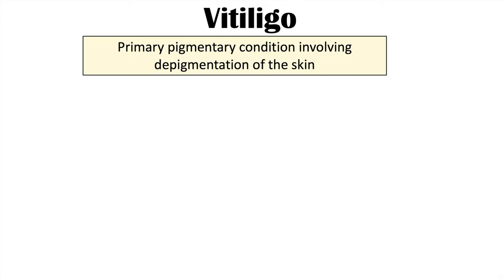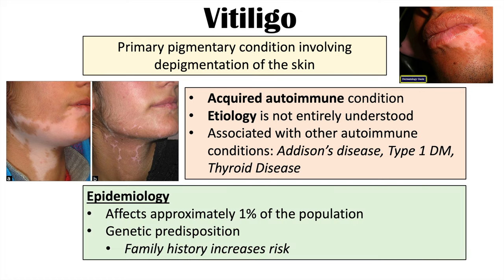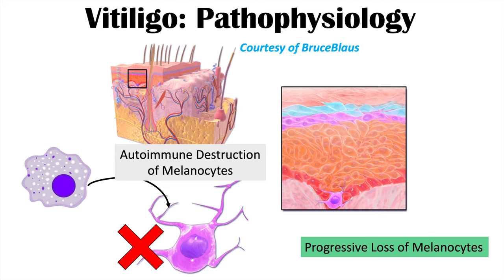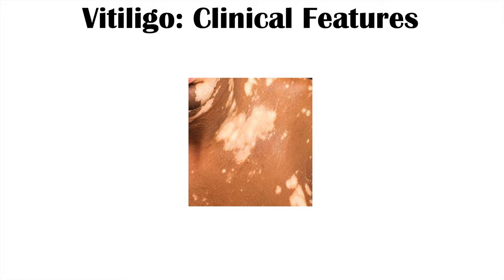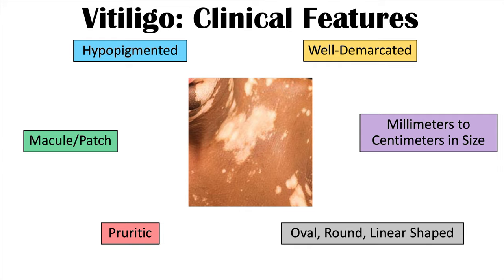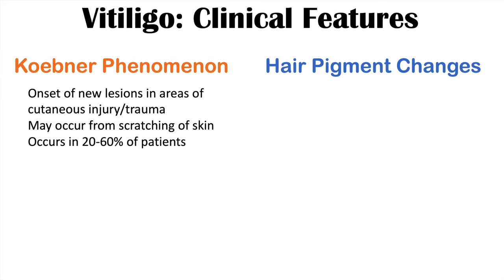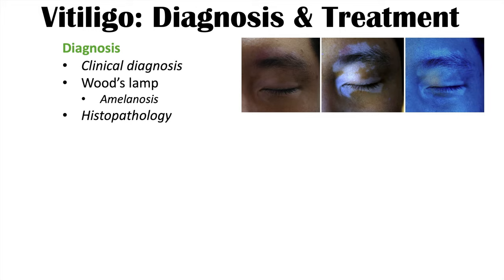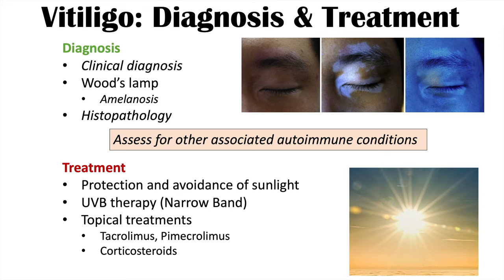Vitiligo (Skin Depigmentation) | Pathophysiology, Signs and Symptoms, Diagnosis, Treatment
Vitiligo is a primary pigmentary condition involving depigmentation of the skin. The etiology is unknown. The pathophysiology involves autoimmune destruction of melanocytes. In this lesson, we discuss the signs and symptoms, associated conditions and how it’s diagnosed and treated.

JJ

For books and more information on these topics